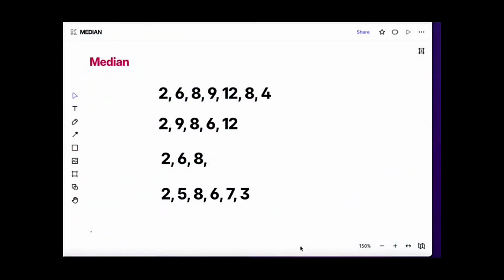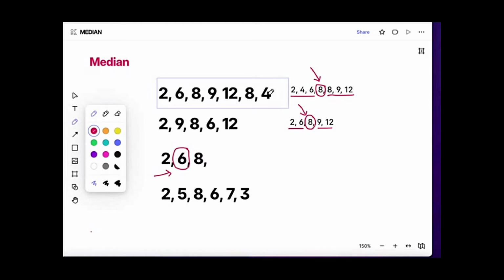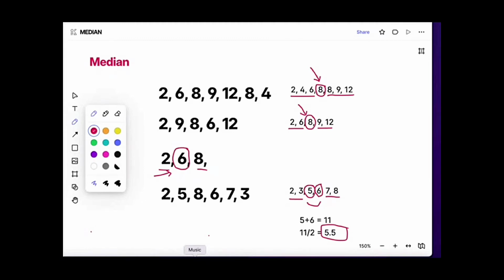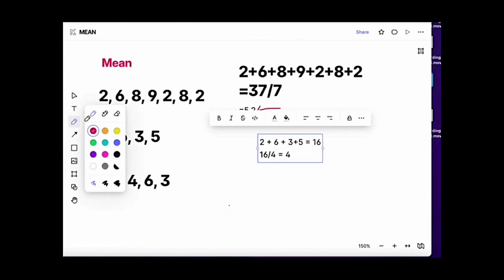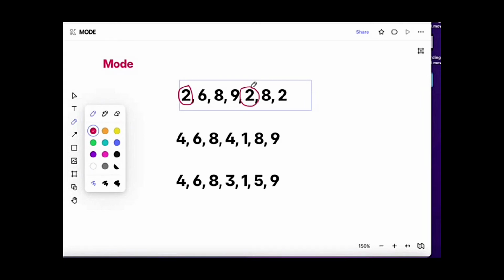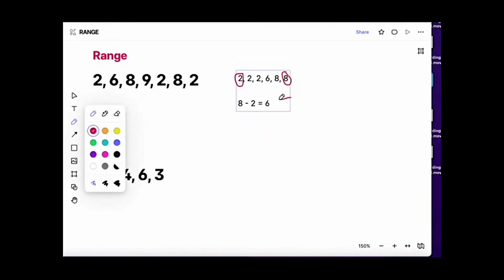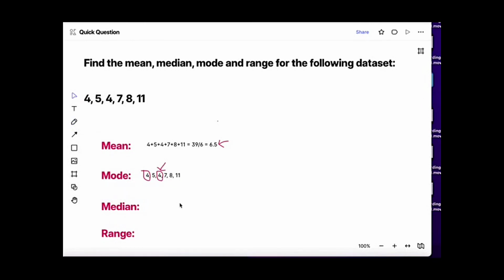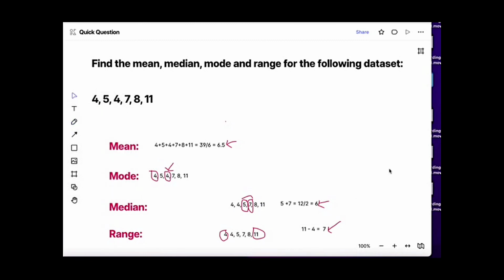Find the Mean, Median, Mode and Range (MathClips)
Step by Step mah class on finding the Mean, Median, Mode and Range in a dataset.